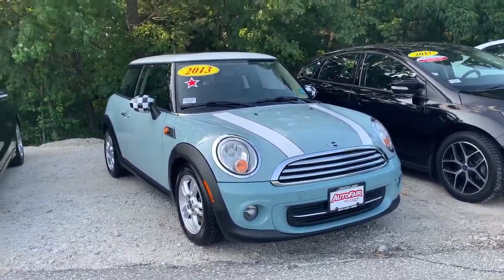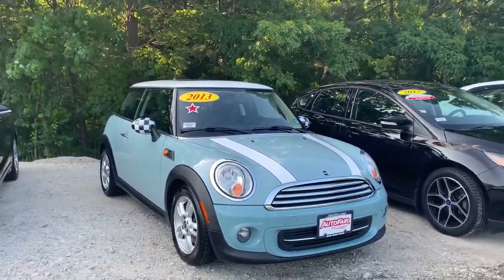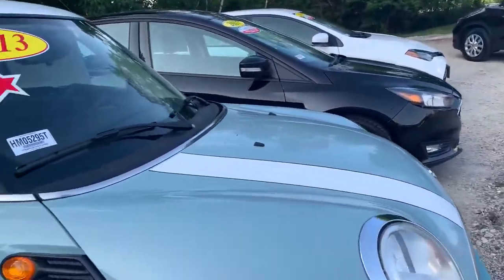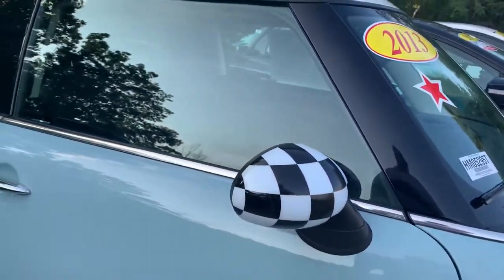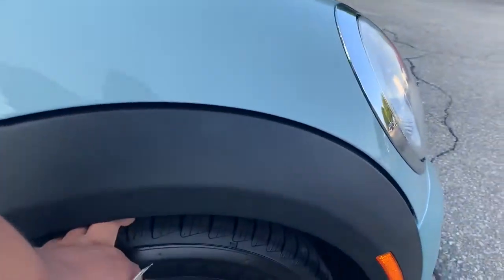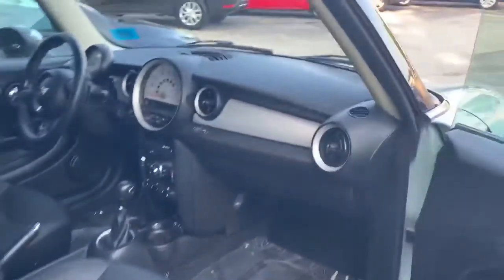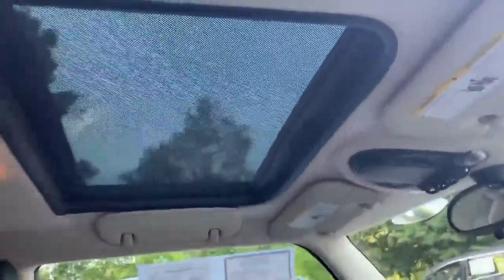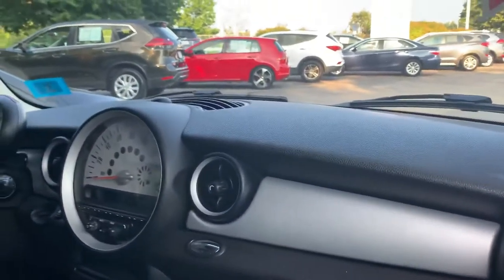Abigail this is the MINI you’re interested in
Zac here from AutoFair Honda in Manchester New Hampshire, with a quick walk around on that 2013 Mini Cooper hardtop you’re interested in.